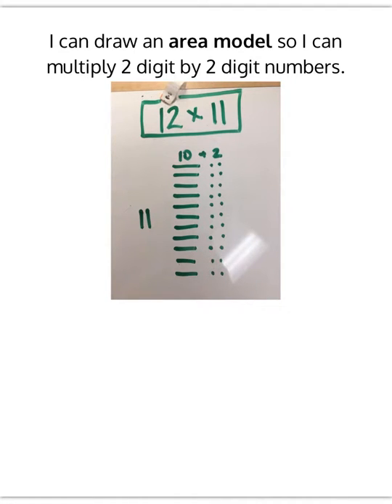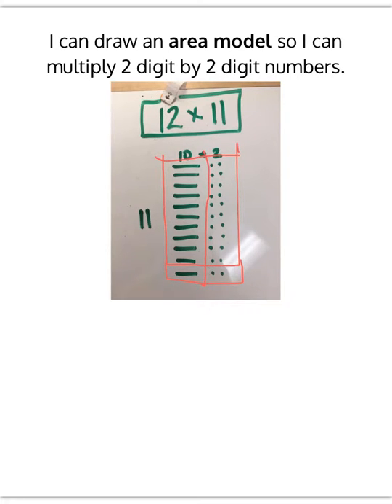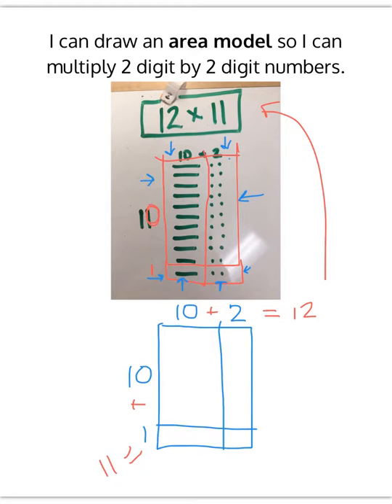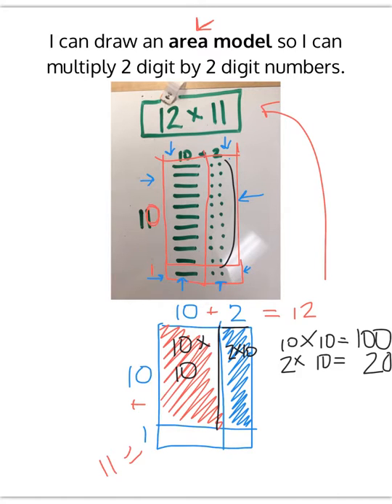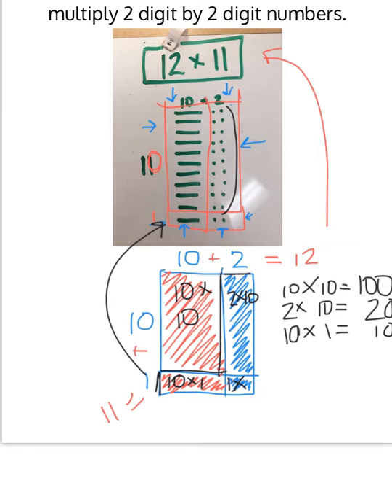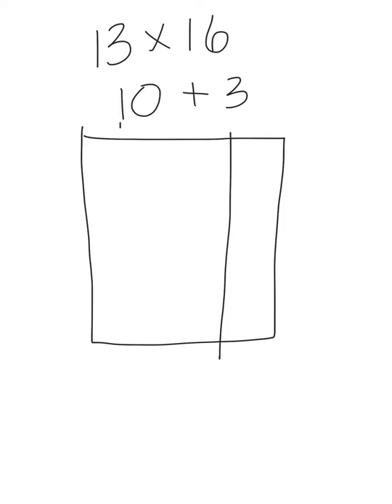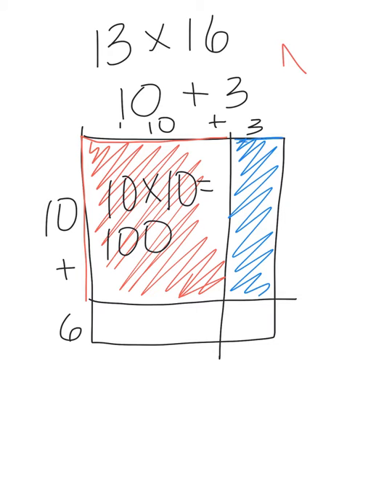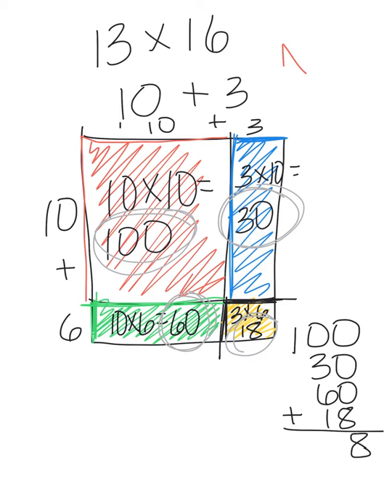Area model part one